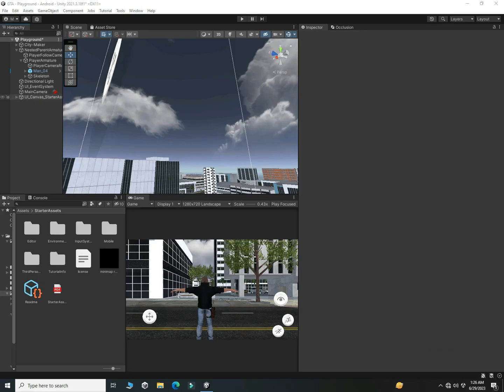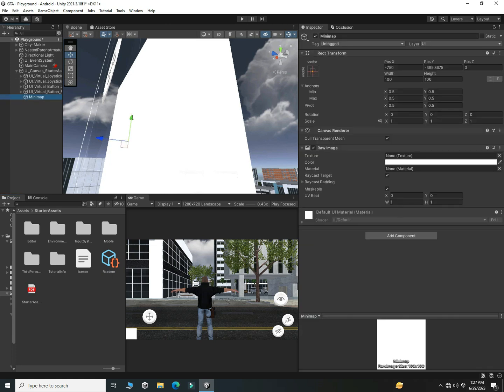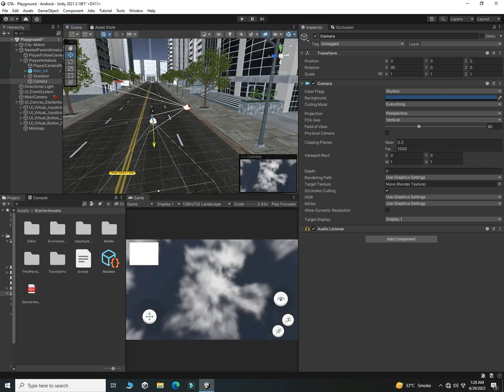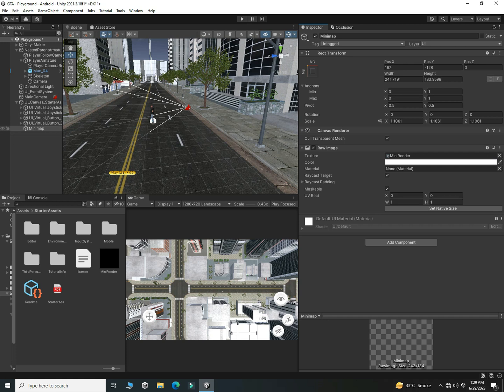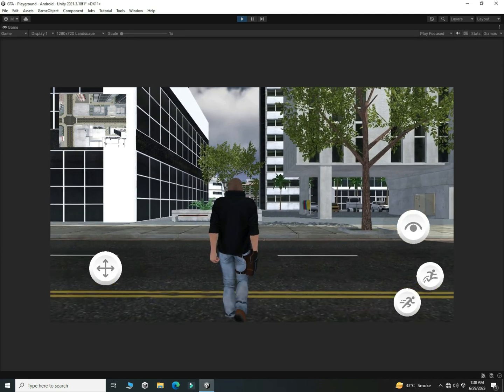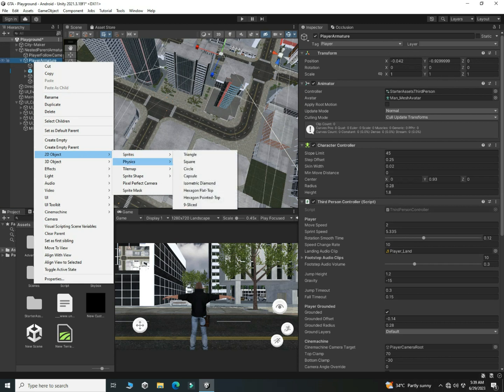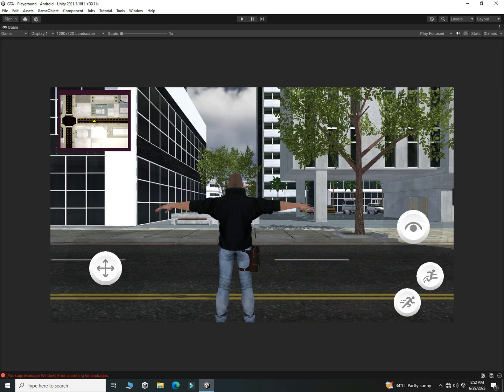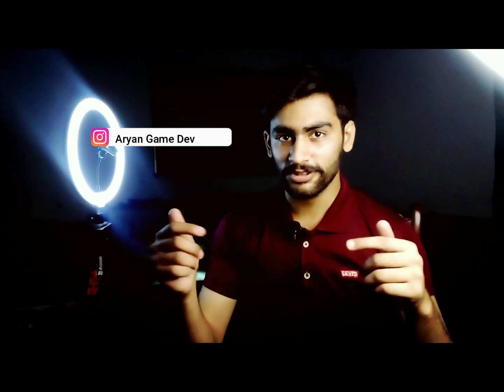How i make this MiniMap like GTA | How to make MiniMap like GTA | Aryan Game Dev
Hi guy's in this video we will be Learning how can we make MiniMap like GTA in Unity
As you know guy's we are working on GTA style game so we will make map like GTA in unity. This Map is not completed yet OfCourse we will add multiple things in our minimap in coming tutorials.